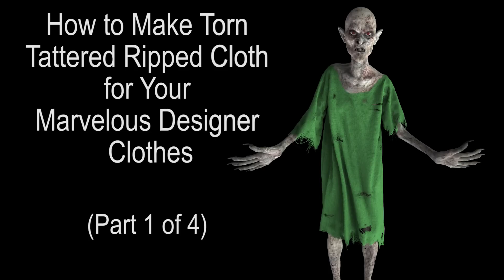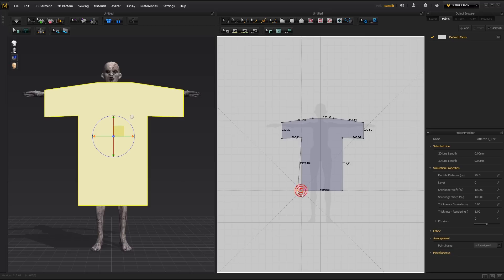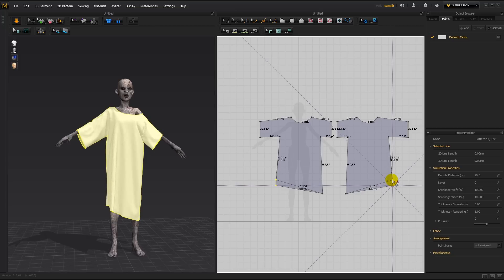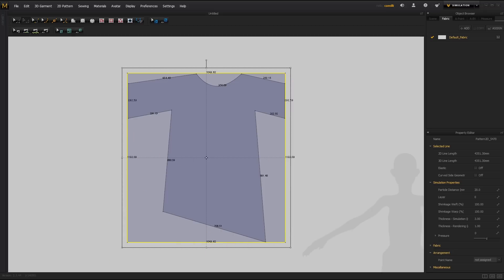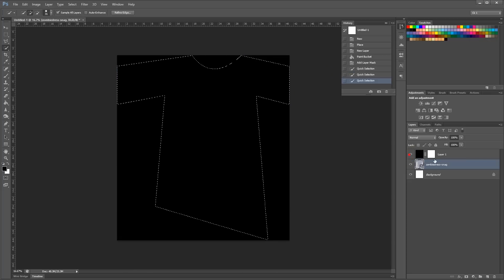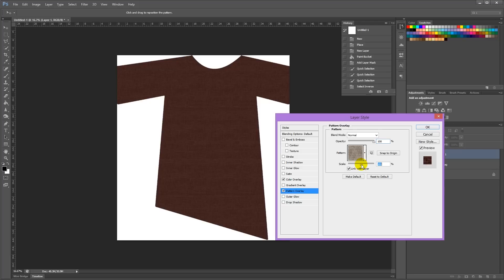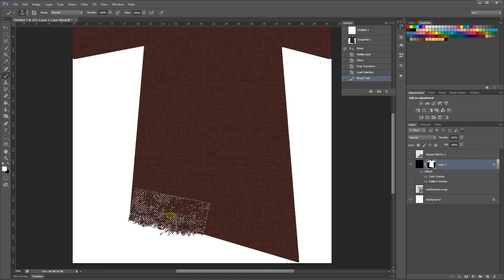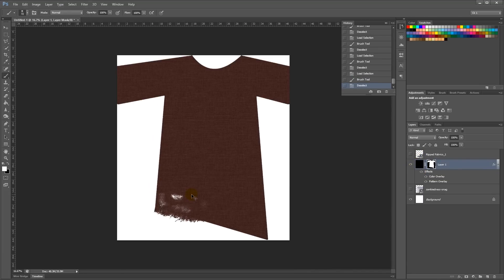Marvelous Designer 5 Tutorials - Part 1: How to make Torn Tattered Ripped Zombie Clothes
Part 1 of the Photoshop & Marvelous Designer 5 tutorial series on how to make ripped torn tattered looking cloth for your dynamic 3D zombie costumes or beggar clothing.

Want to Master Marvelous Designer?
for our in-depth Marvelous Designer beginners course & advanced clothes making workshops.